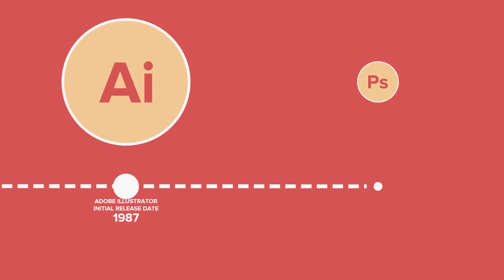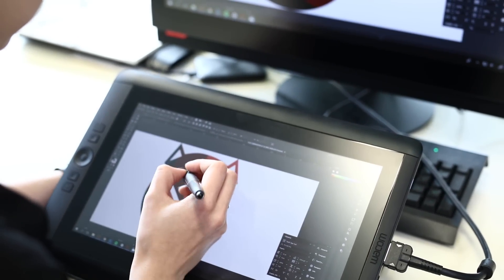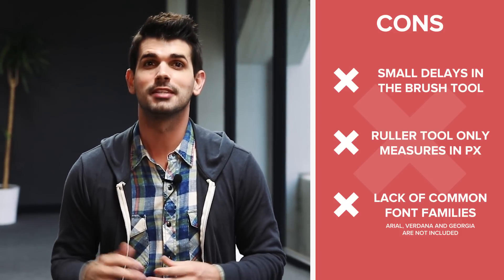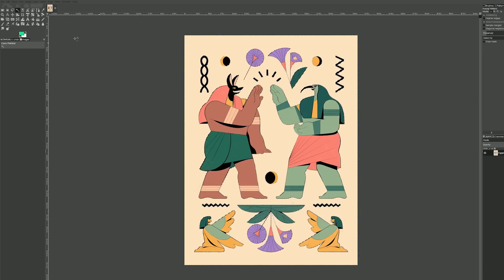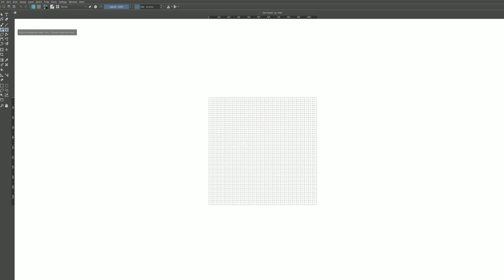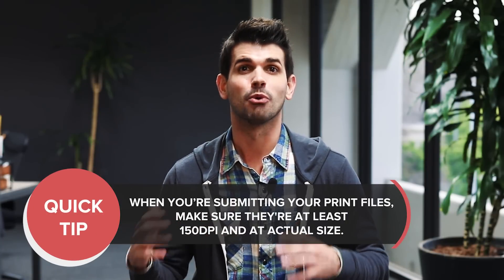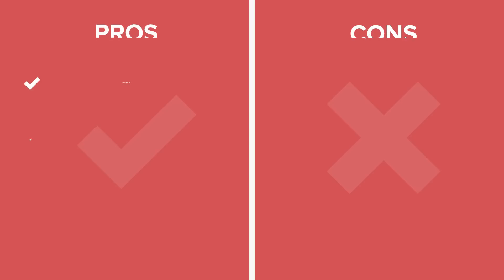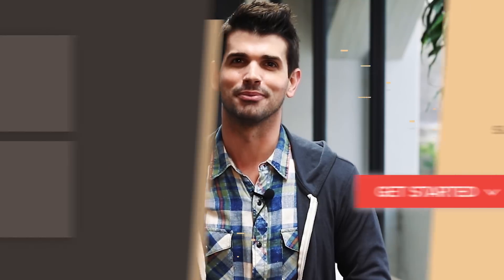TOP 5 Free Design Apps For Creating T-Shirt Designs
So you want to create designs for your online store, but don't want to pay for an expensive image editor? Our graphics team found the best free alternatives to the Adobe Graphic design software that you can start using right now.

📍Table of Contents:

00:00:00 - Introduction
00:00:53 - Photopea
00:01:50 - GIMP
00:02:47 - Krita
00:03:35 - Inkscape
00:04:28 - Canva
00:05:08 - 🔥Bonus Tool🔥

You’ve probably heard about Photoshop and Illustrator, they’ve been the industry-leading image editors for about 30 years or so. They’re easy to use, offer a lot of features and are constantly updated.

Together with our graphics team, we’ve found the best free alternatives to these image editors. Each can perform basic tasks like image editing, and creating simple designs for your products and social media. In terms of structure and additional features some may be more useful to you than others.

First up we have  Photopea. It’s a free, browser-based program that is a Photoshop clone. It can also be downloaded and it runs perfectly on Windows and Mac platforms. Photopea can be used to edit photos and create designs for various Printful products, moreover, it’s interface and tools resemble Photoshop and are quite intuitive. Its pre-sized templates make this Photoshop clone really easy for creating graphics for social media.

The next program that we have on our list is GIMP.
This is a free cross-platform open-source raster graphics editor.  As a Photoshop alternative, this program can complete the same tasks and if you’re tech savvy you can benefit from the ability to change its source code.

Next up we have Krita, a free cross-platform open-source image editing software with its user demographic consisting mainly of digital painters and illustrators. It stands out from our list as the only free raster graphics program suited for creating seamless all-over print patterns thanks to the Wrap Around Mode.

If you’re looking for a program designed specifically for vector editing then Inkscape is for you. With Inkscape you can create complex text graphic designs by choosing any font styles available on your computer and adding various effects and adjustments to the lettering.

Canva might not be the most obvious choice of Photoshop alternatives, yet it’s a useful platform for any designer. It’s available both on iOS and Android and can be used in an online browser as well.
Such a simple feature as downloading a design with a transparent background is not available in the free version. This application is perfect for creating designs for Poster and Canvas printing as well as designing promotional material for your online store and takes zero effort to understand how it works.

Before you download any of the programs that we mentioned, make sure to check out our Printful mockup generator. You can access it directly on our website and we offer many free sample designs and objects which you can use to create high-quality mockups and print files for your online store.